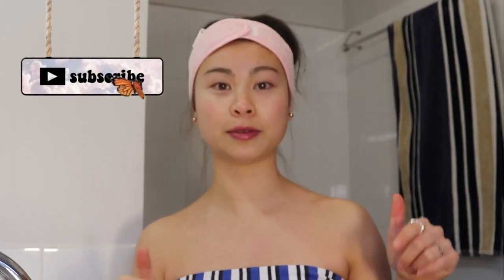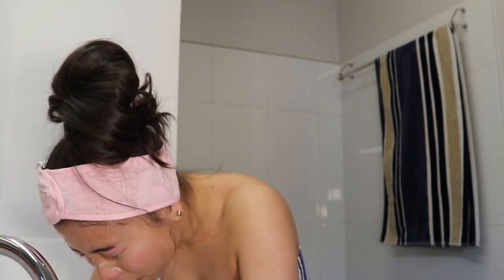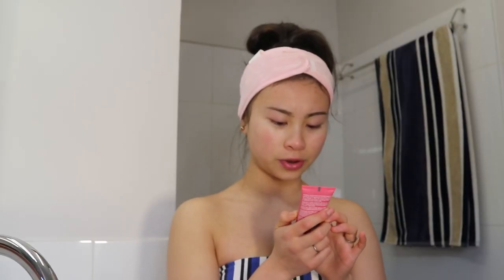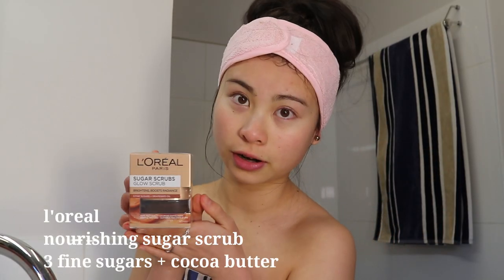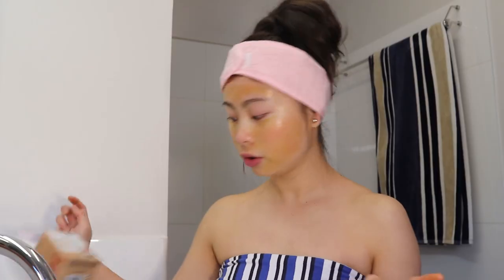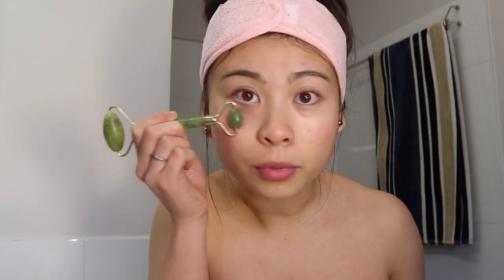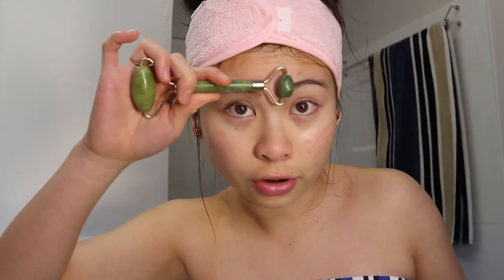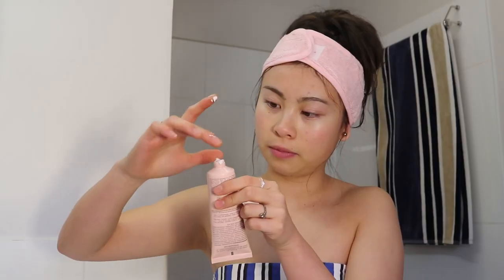MY CLEAR AND GLOWY SKINCARE ROUTINE !! how i don't get pimples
☆ hey lovelies! here is my clear, glowy skincare routine to prevent acne and pimples (also suitable for dry and sensitive skin!!) i have been asked so many times how my skin is so clear so here is my routine! i hope you enjoyed watching, don't forget to turn on post notifications and subscribe!! :)☆

PRODUCTS USED:
QV Face Gentle Cleanser:

here are some of my favourite videos!!

FAQ
☆ i’m 16 years old
☆ i film with a canon EOS m6
☆ i edit with FIlmora Wondershare